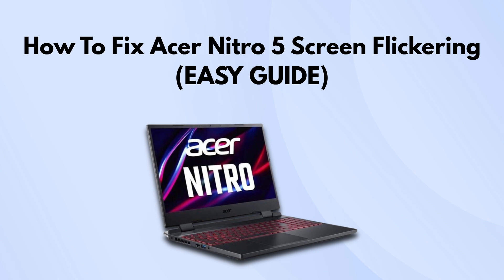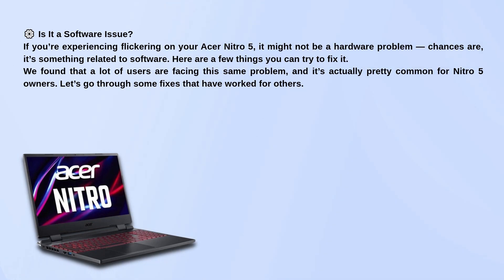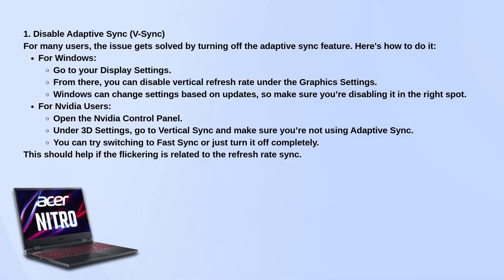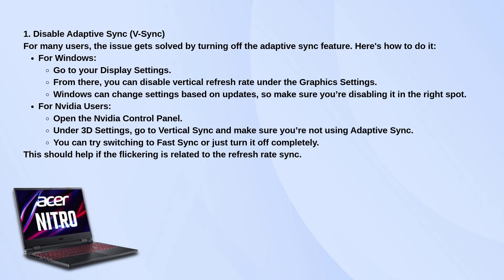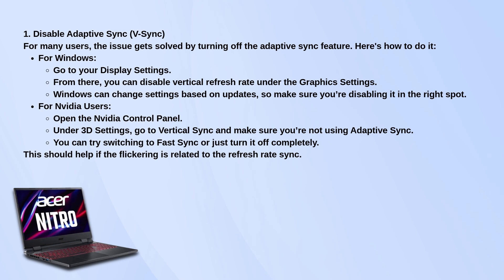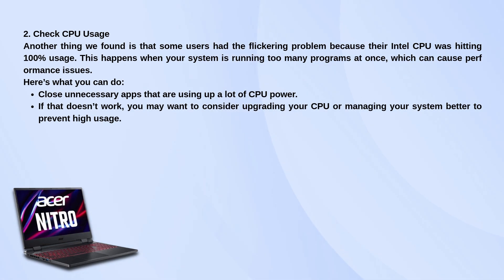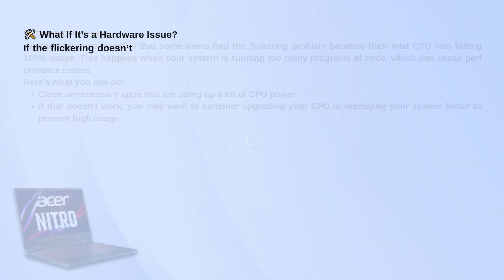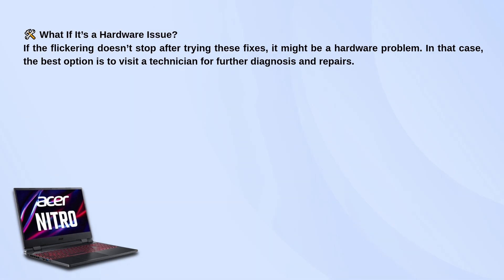FIX Acer Nitro 5 Screen Flickering (EASY GUIDE)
In this comprehensive tutorial, we delve into the common issue of screen flickering on the Acer Nitro 5 laptop. If you are experiencing this frustrating problem, you are not alone. Our step-by-step guide will walk you through various troubleshooting methods. By the end of this video, you will have the knowledge and tools to resolve screen flickering and enhance your gaming experience.